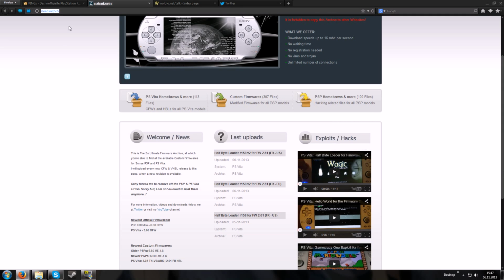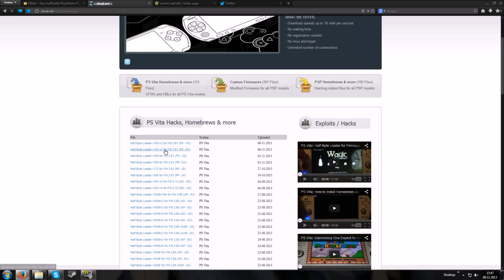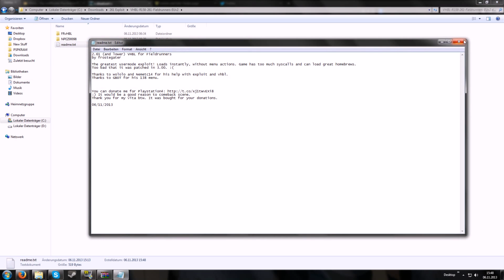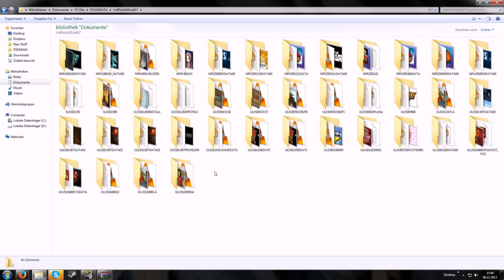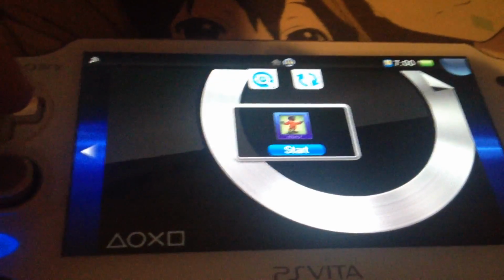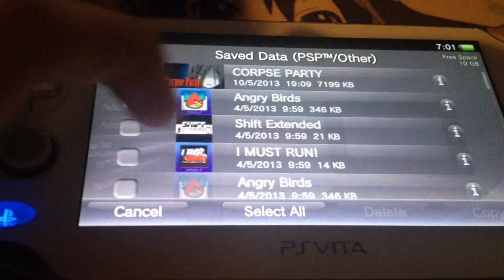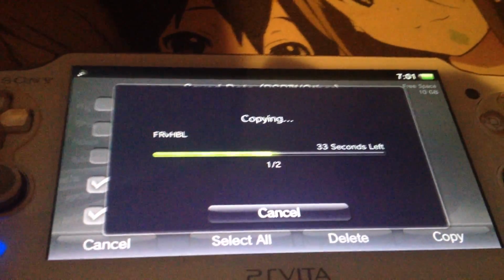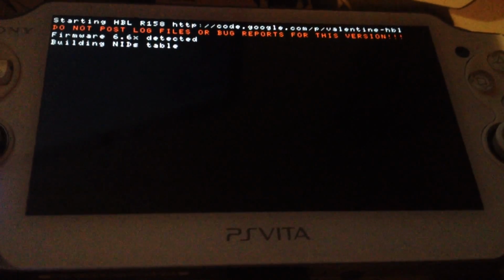PS Vita: How to Install the FW 2.61 FieldRunners VHBL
(Watch the PC part in 1080p!)

Just follow these easy steps, and the VHBL should start at your Vita.
This is, again, JUST for 2.61 (and earlier). It does NOT work at 3.00 or later.